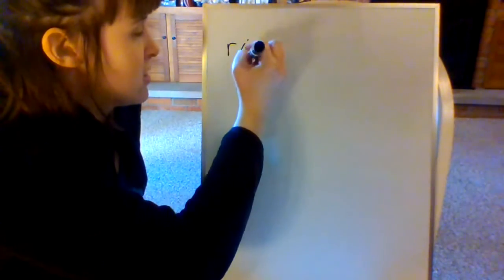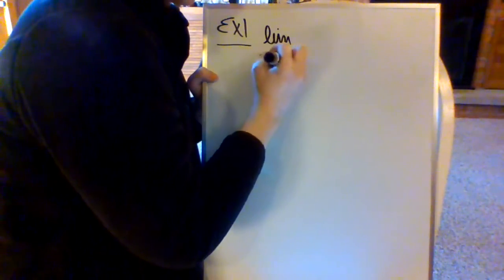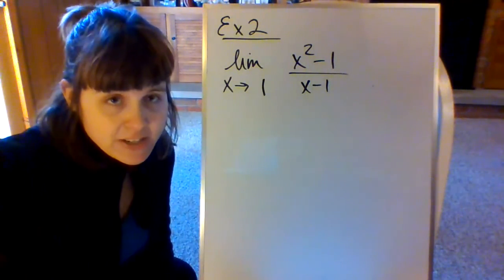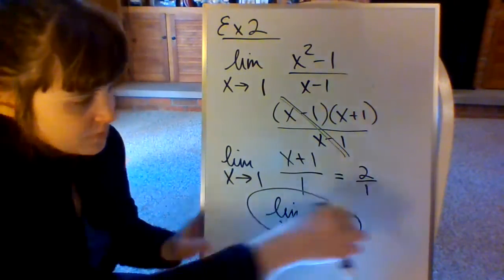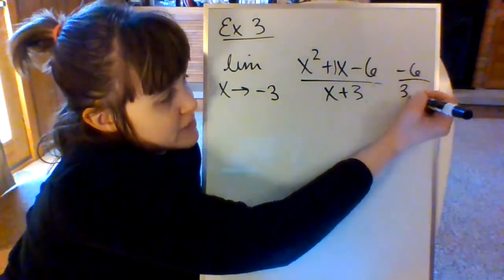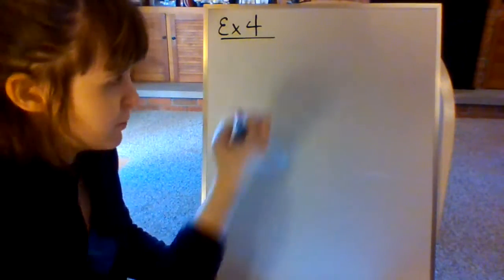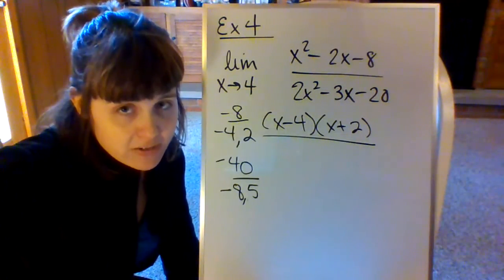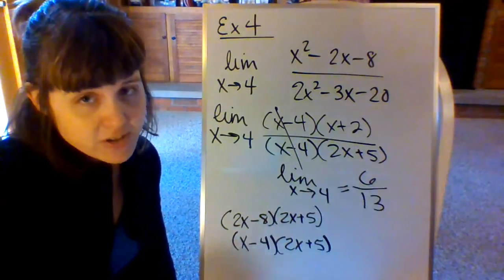Thurs 3/26 - Calc: Evaluating Limits Analytically Day 2